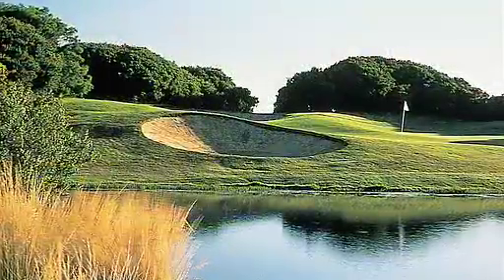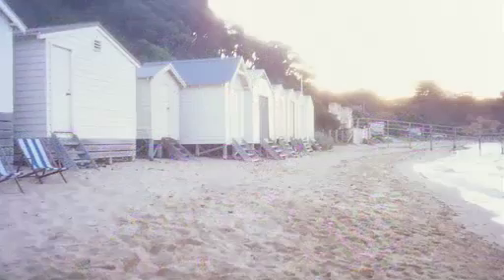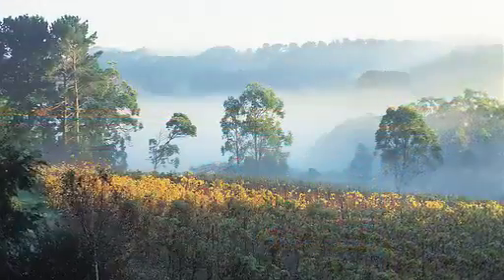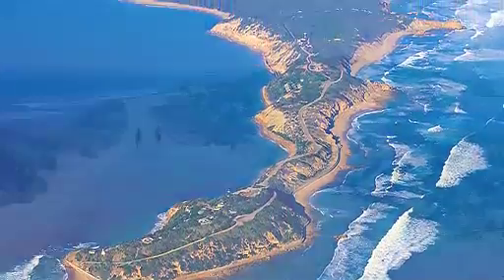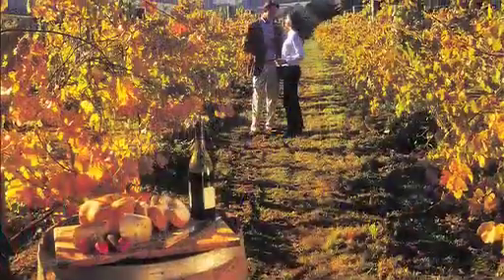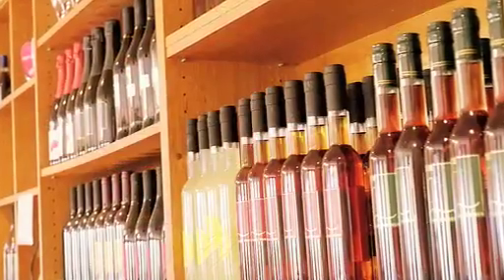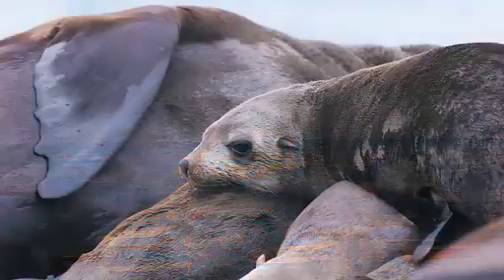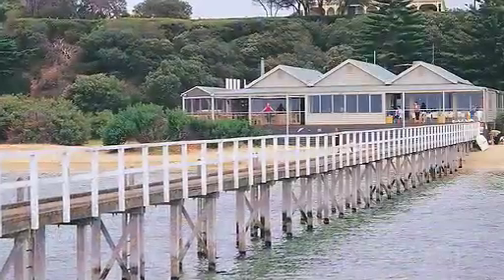Mornington Peninsula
The Mornington Peninsula, on the eastern side of Port Phillip Bay, feels like an island with a vast ocean to the south and bays and sheltered beaches on either side. Fertile hills roll down to pretty beaches or harbours and serene bay views abound.

Some of Australia's best sandy beaches can be found here and every kind of water activity is available, from sailing and surfing to fishing and dolphin swims. There are also majestic coastal walks past dunes, beaches, cliffs and lighthouses. On the bay side of the peninsula, visit stylish Sorrento with its fine 19th century buildings and excellent eateries, boutiques and galleries. Stop off at Mornington and enjoy its cosmopolitan sidewalk cafes and picturesque harbour. On the other side of the peninsula visit the charming fishing hamlet of Flinders and take a trip to nearby Cape Schanck where you can enjoy superb views of Bass Strait.

Alternatively head inland and explore the abundance of vineyards and orchards tucked away among the rolling hills of Red Hill and Main Ridge. Wineries and restaurants overlook the blue waters of Port Phillip Bay to the west and Western Port Bay to the east and the peninsula's orchards sell fresh produce direct from the farmgate.

For anybody who has ever teed up, the Mornington Peninsula is golfing heaven. Take on the daunting Moonah Links, specifically designed for the prestigious Australian Open, or head to The Dunes, a Scottish-style links layout rated as one of the top 15 courses in Australia.
The region is also noted for its historic homes and gardens and has been a retreat for artists for more than a century. Visit some of the excellent galleries and craft markets at towns such as Red Hill and Mornington.

Please take me to Australia - find photos, videos, accommodation, sightseeing, tours, car rentals, package holidays and attractions around Australia. A total solution for your holiday, vacation or travel plans.